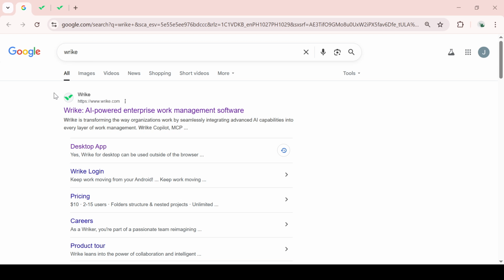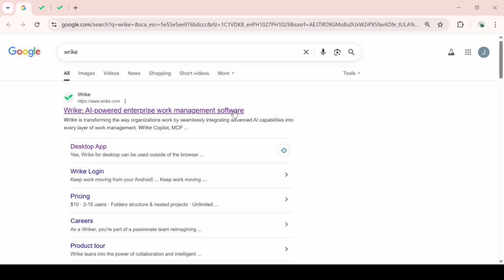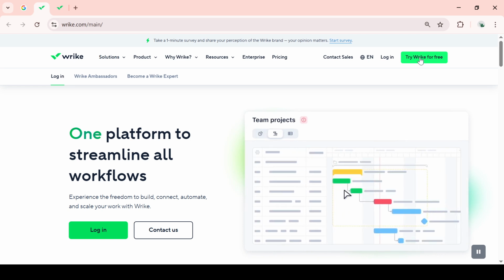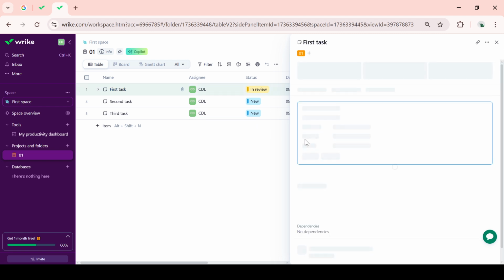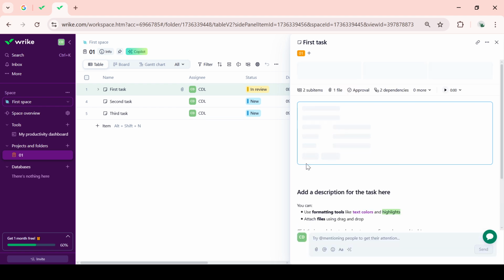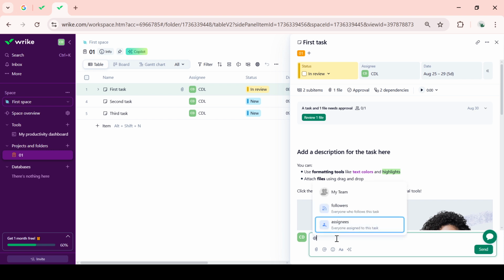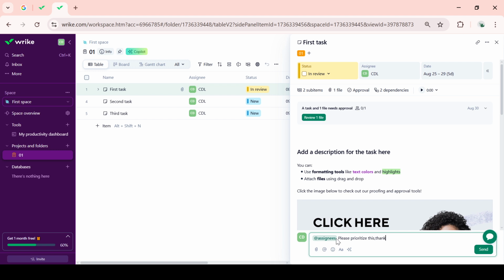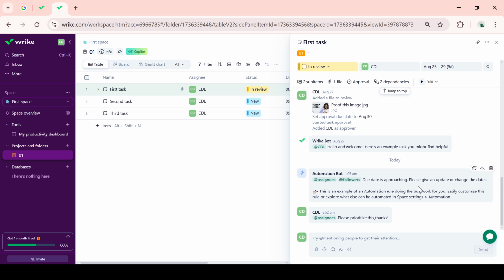How to Tag Someone in Wrike [2026 Full Guide]